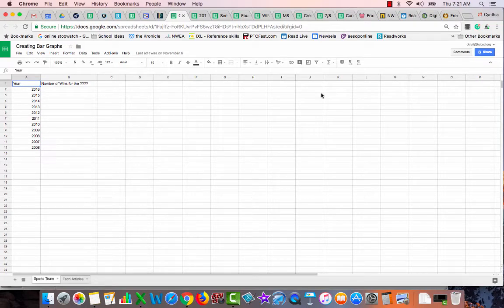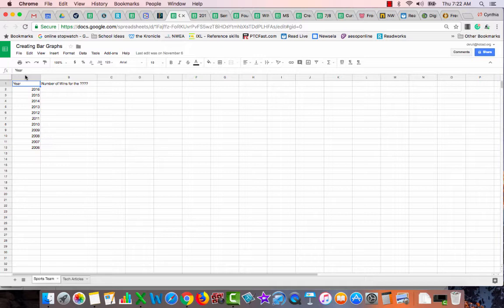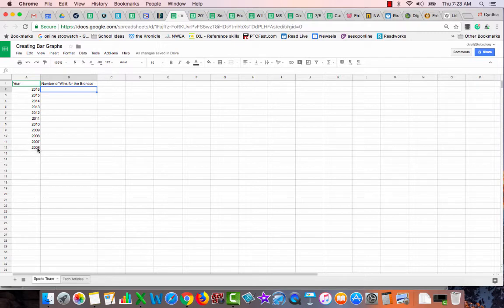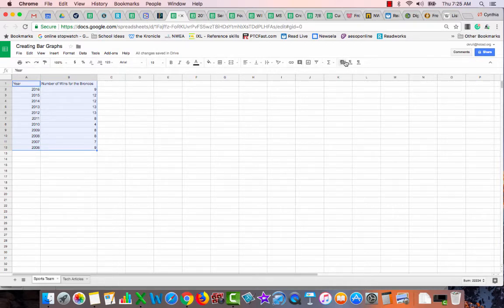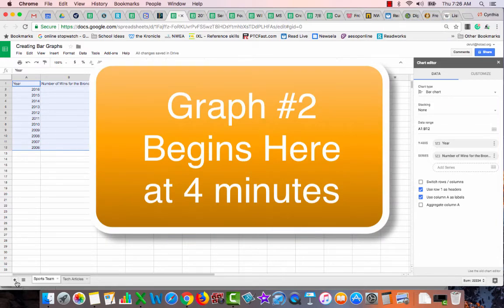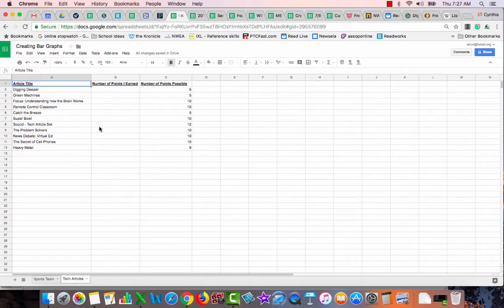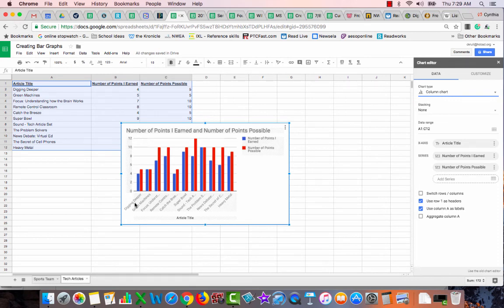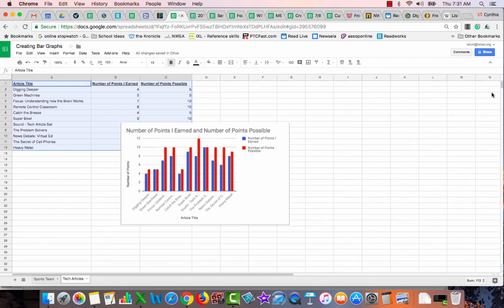Creating Bar Graphs - Computer App 7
Technology Learning Video created for Mrs. Krull's students.